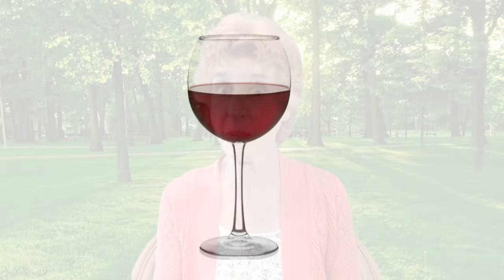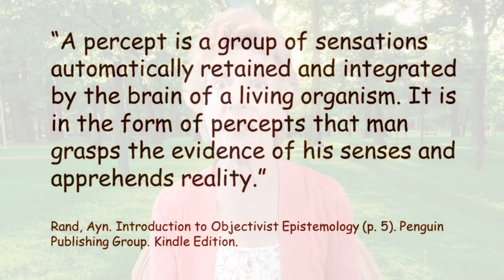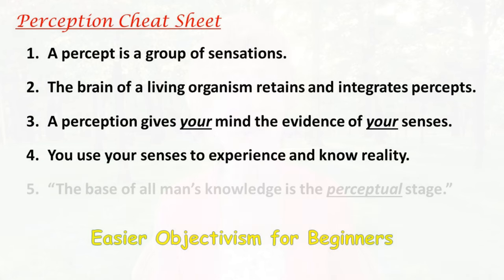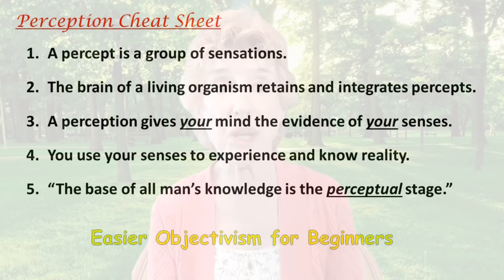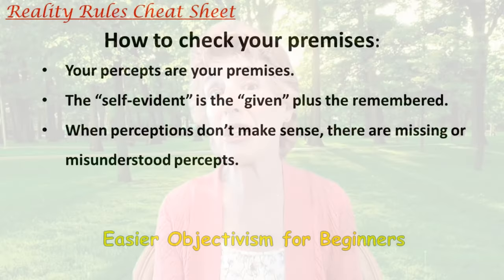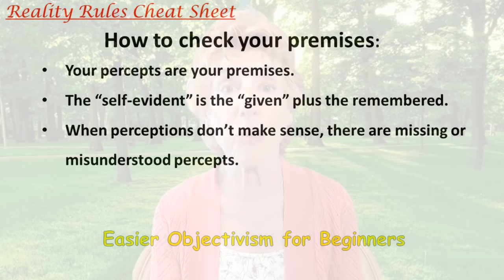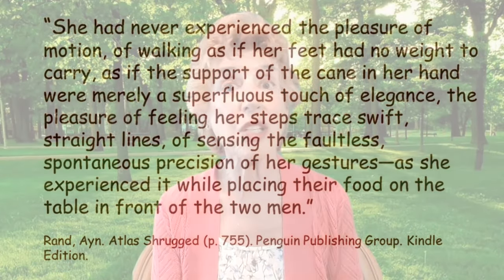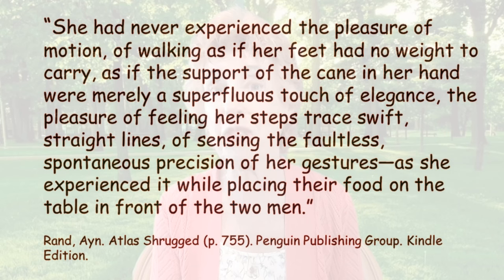Easier Objectivism for Beginners 5: Sensing the Thing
Sensing the Thing: Easier Objectivism for Beginners 5

I’m Ilene Skeen, a long-time admirer of Ayn Rand, making Objectivism easier for you.  In “Sensing the Thing,” we’ll complete the perceptual stage. You’ll get the “Reality Rules Cheat Sheet.” We'll finish with a delightful scene from Atlas Shrugged.

Timeline:
 0:00  Welcome
 0:27  Ayn Rand on Perception & Cheat Sheet
 1:55  How Perception Works
 3:01  "Check Your Premises" & Reality Rules Cheat Sheet
 3:39  Scene from Atlas Shrugged
 4:48  In our next video...

ITOE REFERENCE -- Chapter 1, paragraph 4:
“A percept is a group of sensations automatically retained and integrated by the brain of a living organism. It is in the form of percepts that man grasps the evidence of his senses and apprehends reality. When we speak of “direct perception” or “direct awareness,” we mean the perceptual level. Percepts, not sensations, are the given, the self-evident. The knowledge of sensations as components of percepts is not direct, it is acquired by man much later: it is a scientific, conceptual discovery.”
     Rand, Ayn. Introduction to Objectivist Epistemology (p. 5).
     Penguin Publishing Group. Kindle Edition.

Dear Viewer,

“Easier Objectivism for Beginners” is a series for people who want clear thinking and a good life. Here you’ll have fun with like-minded friends.

In this video series, you get the tools to make Objectivism simple without making it stupid.  The tools come from my career and research in systems, management, and anthropology. These are tools for better thinking.  The videos will introduce each tool as we need to use it.

If you're a beginner, you'll find it easy to learn the tools.   If you're more advanced, you'll find the tools easy but you might find old habits hard to break.

If you have a question or comment, you can leave a public comment on Youtube or message me in private on Telegram at  @ileneskeen.  You can also join my Telegram group, @easierOs.

Thanks for your interest in "Easier Objectivism for Beginners."  Stay well and safe.

Best,

Ilene
Ilene Skeen
MBA, MA

Private comments on Telegram: @iskeen.
Private group on Telegram: @easierOs.